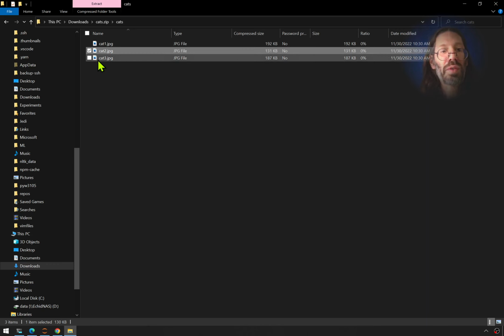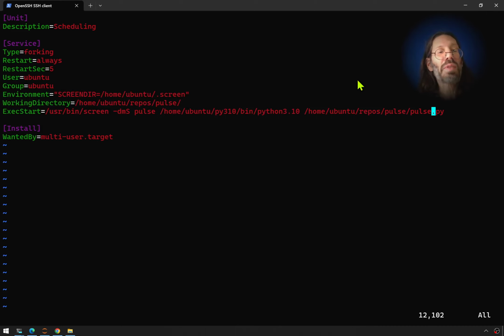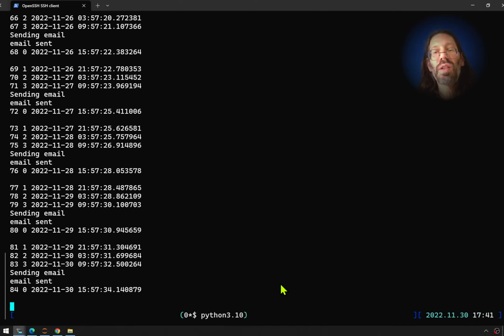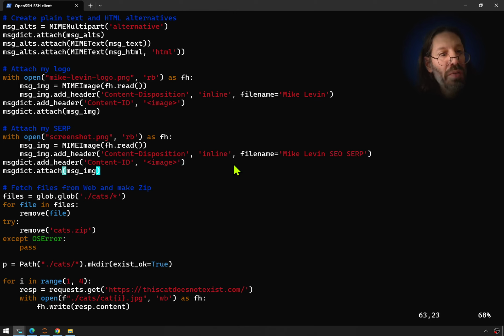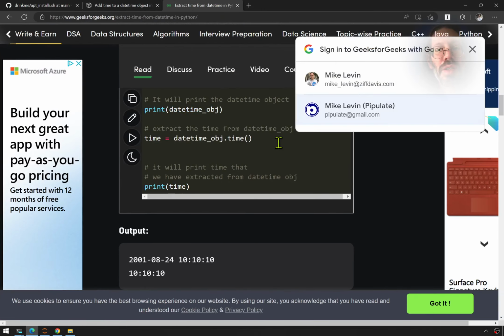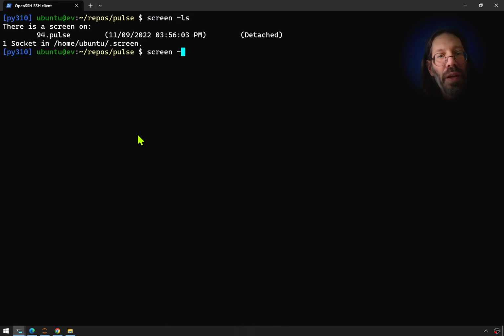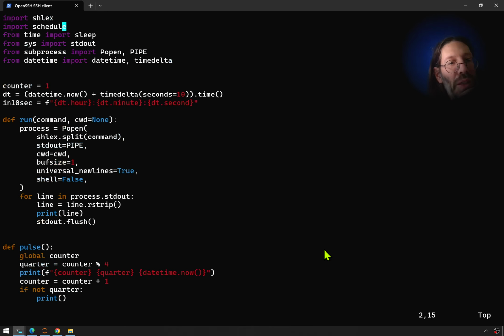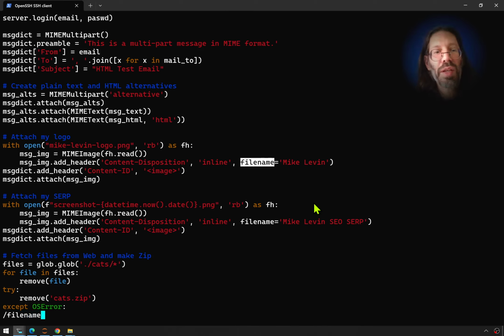Use Systemd to Email Scheduled Google SERP Screenshots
Why is Systemd coming to Windows Subsystem for Linux a big deal? Because you can start doing generic scheduled events as if doing web development but without a webserver. Just plain old generic Linux allows you to easily write services that run 24 hours a day 7 days a week, triggering off events written in the programming language of your choice.

In my case it's Python and now that JupyterLab is running on my local laptop as a Linux program, the Notebooks are very convertible into scheduled .py-files. In this case I had to contain an async block of code that ran without being inside a function when in Jupyter into being inside an async function when turned into a .py-file.

So this video covers going all the way from mocked-up code in a Jupyter Notebook to active code running on a Linux server. It builds upon prior work and shows how close the Jupyter "Lost" mode of operation where you have to sit there and press a button all the time can be become hands-free automation of a "remote" Linux server.

Many people would use the cloud, but I see no reason. Just slap it onto your NAS or a Raspberry Pi and save yourself the hosting costs and vendor dependency. Oh yeah, did I mention this was also the testing of Microsoft Playwright in headless mode used to do a Google SERP screenshot? Very useful stuff.